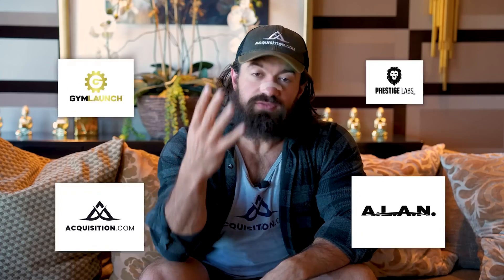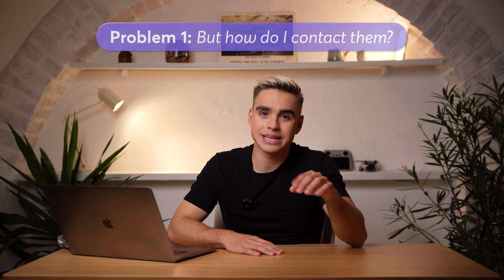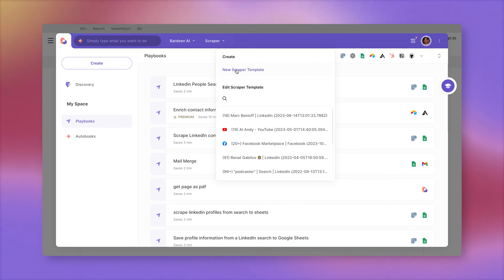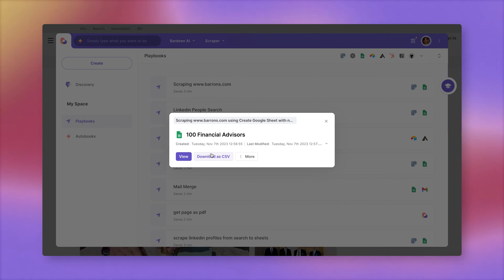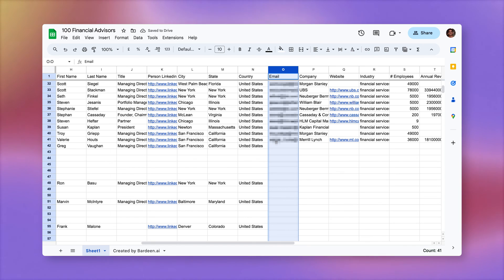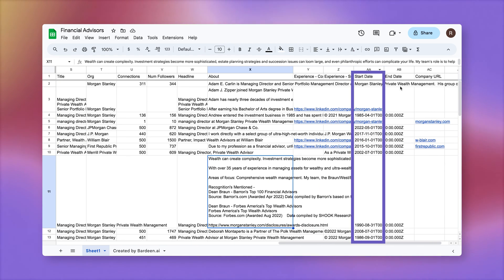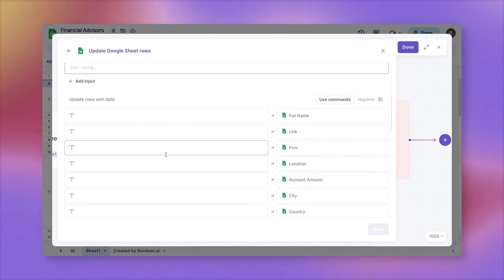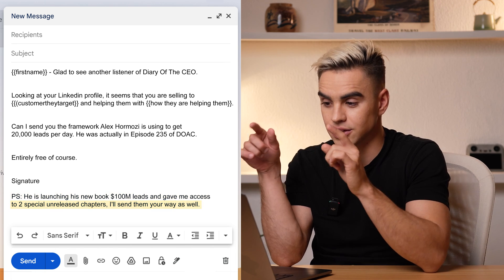Step-by-step guide to Alex Hormozi's cold-email outreach strategy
🚀  Try these playbooks:
1️⃣ Enrich contacts using names and company information in Google Sheets:

📖  Video Chapters:
00:00 Intro
00:50 Cold Outreach Explained
01:59 Finding leads
06:51 AI copywriting for cold outreach
12:40 I'm not getting enough chances to tell people about my product. What to do?
14:42 Outro